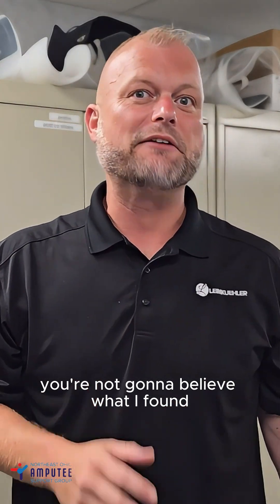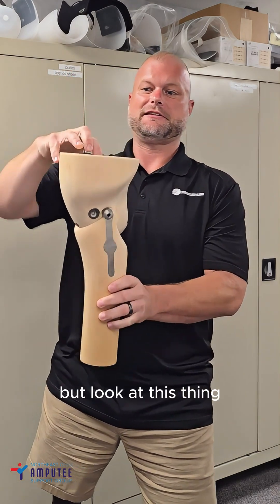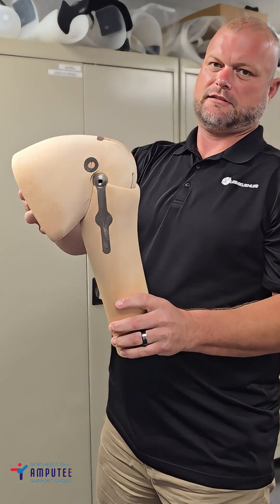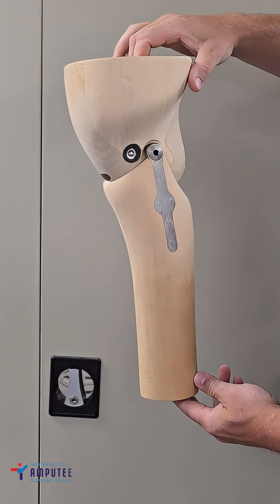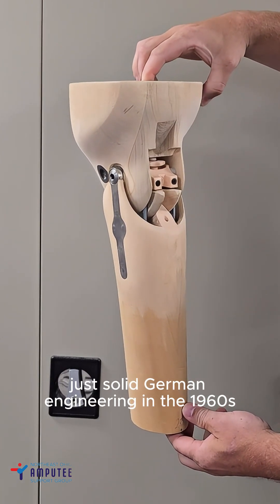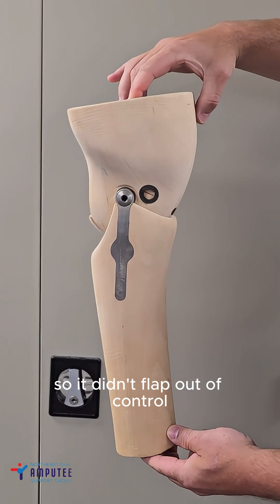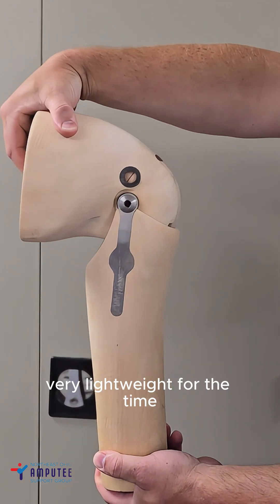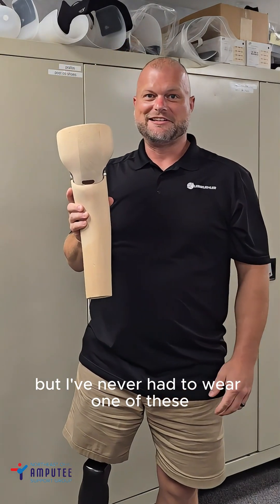Rare 1960s Otto Bock Wooden Knee – Prosthetic History in My Hands!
Check out this mint-condition Otto Bock wooden knee joint from the 1960s! Found tucked away like a time capsule, this piece of prosthetic history shows just how far technology has come. Watch as I break it down, share what makes it special, and compare it to today's tech. Got one like it or used one back in the day? Drop a comment—I’d love to hear the stories!